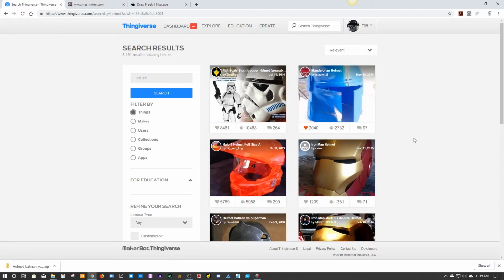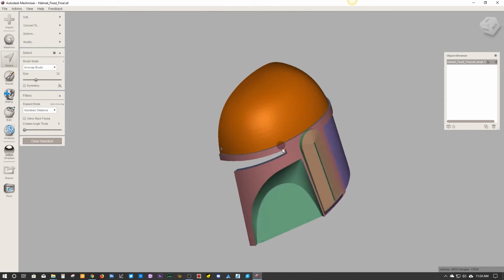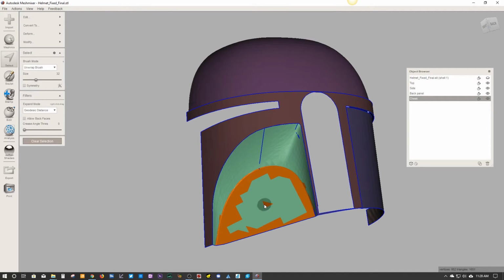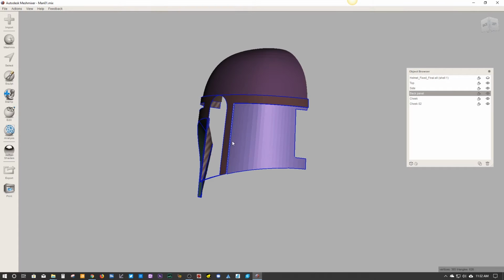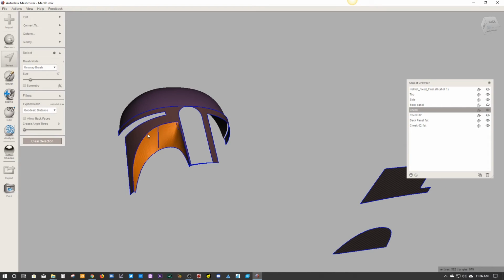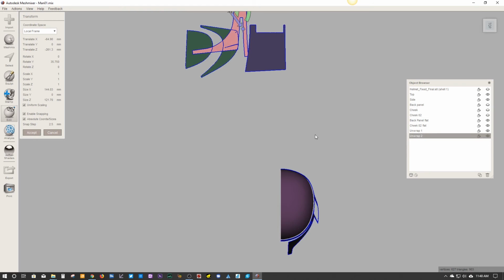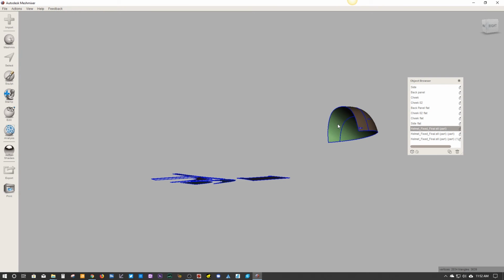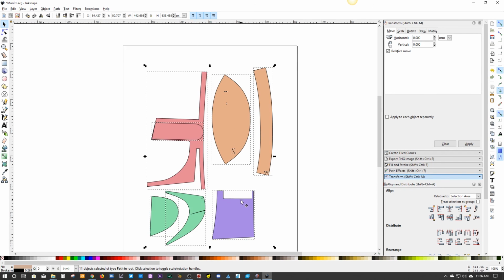Cosplay tutorial armor Foam flat pattern tutorial part 1 Long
My new website! Go sign up and get on my newsletter and get FREE PATTERNS in your inbox! Foam flat pattern tutorial part 1, this is the long detailed version of this video

Amazon storefront for materials used, my favorite supplies and more

Patrons get access to my Discord server, files and extra content!